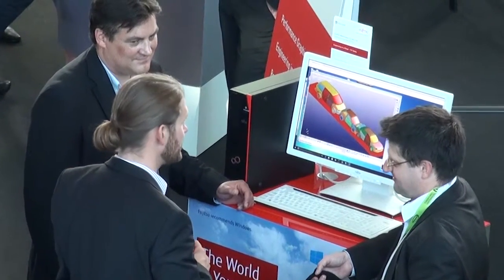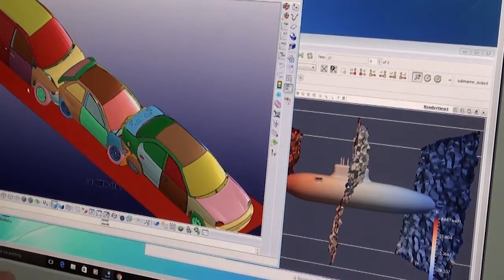NVIDIA GTC Amsterdam Fujitsu Workstations drive VR systems and remote graphics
Leading edge technology delivers productivity, but do companies have the resources to implement it? Fujitsu solutions make it possible. Fujitsu partners make it painless.